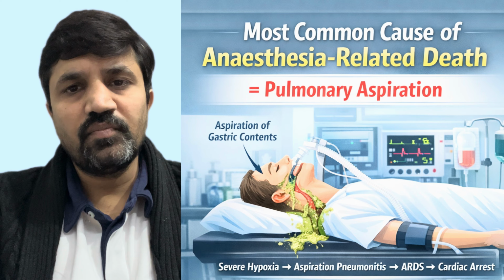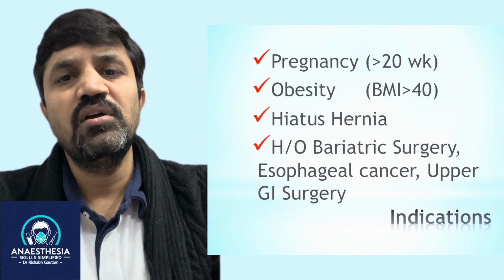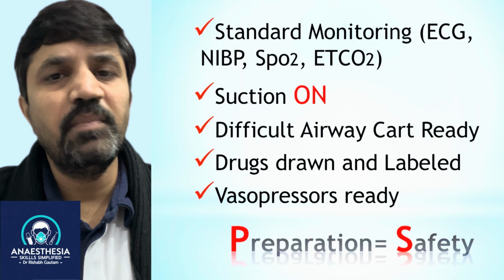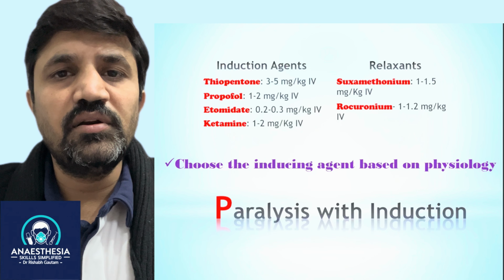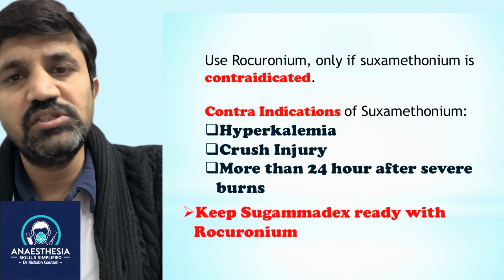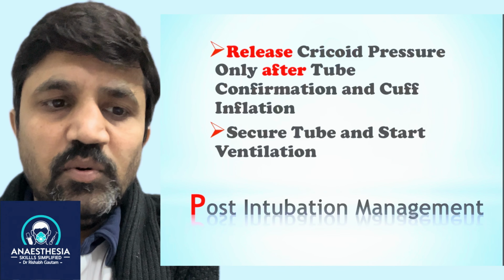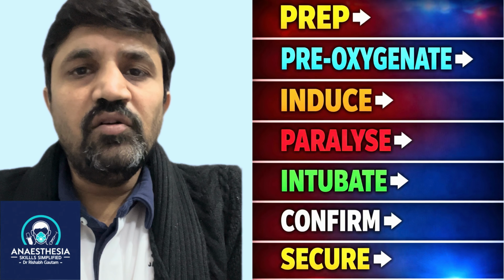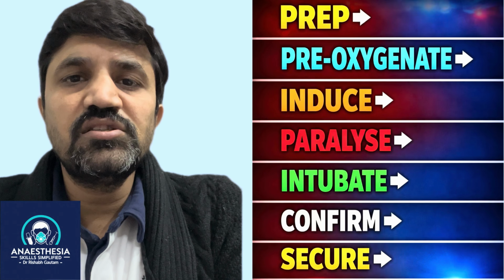RSI Step-by-Step | Rapid Sequence Intubation Made Easy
Rapid Sequence Intubation (RSI) | Step-by-Step Simplified

In this video, we will learn Rapid Sequence Intubation (RSI) in a simple, practical and exam-friendly way.
RSI is a life-saving airway technique used in emergency intubation—especially in patients with full stomach / aspiration risk.

✅ What you’ll learn in this video:
🔹 Indications of RSI
🔹 Pre-oxygenation & positioning
🔹 Drug sequence (Induction + Paralysis)
🔹 Cricoid pressure (Sellick’s maneuver)
🔹 Intubation steps & confirmation
🔹 Post-intubation management
🔹 Common mistakes & how to avoid complications

🎯 Perfect for:
Anaesthesia residents | ICU doctors | Emergency physicians | MBBS interns | Nursing staff